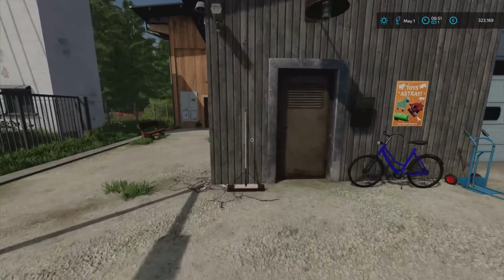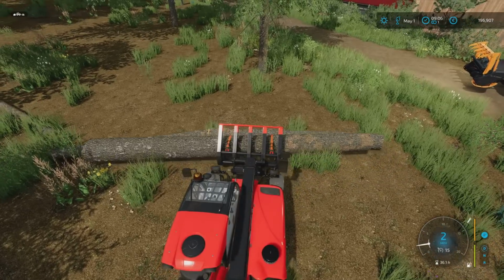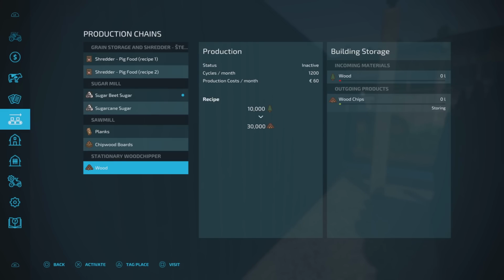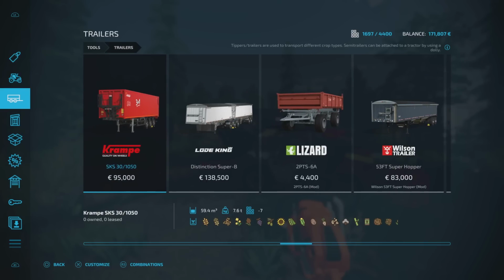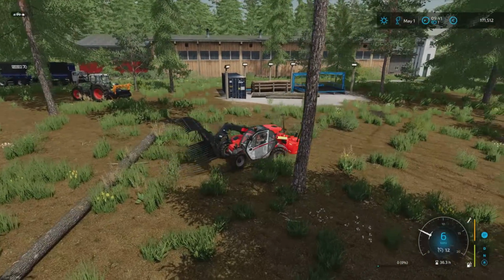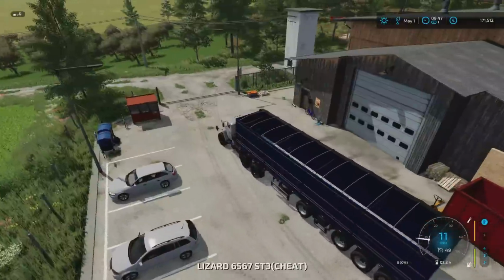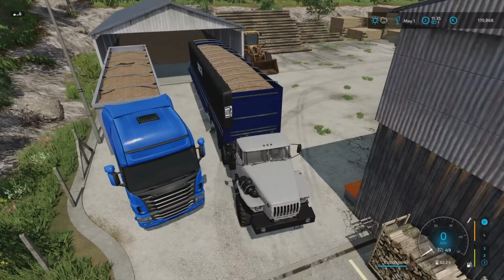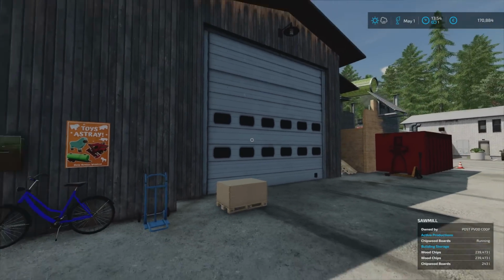CARPATHIAN COUNTRYSIDE | FS22 | CHIP-BORED? | #20 | Farming Simulator 22 PS5 Let’s Play.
Map by: MrHector. Game By: GIANTS Software. In this 20th episode, I invest in local business and try out a different product, as weeds grow among our crops and we wind our way towards harvest. This opens up some potential opportunities moving forward!

Normal economy.
2 day months.

MODS Used:
Precision farming DLC By: GIANTS Software,
Bizon Gigant Z061 By: Deus_Volt,
LIZARD 44202/5557 By: Axary,
PB3-0x1 By: BlendArt, Kolchoznik jr, TT Czech Modding,
Lizard R120-R135 By: MeX,
ISARIA Color And Range Extension By: Achimobil.
Lizard lz 150 By: Sleutjes Modding,
Zetor 62-7745 By: Smety,
Lizard-26 + Lizard 9509 By: R.Mihail,
Unia Sleza By: KaWa,
2PTS-6A By: FSSA Modding Team,
Lizard RCW5 By: Nikos321,
Multi Crop Greenhouses Pack By: GH66Mods,
KKZ 6 - 9.2 + GVS 6U By: RusAgroTeh,
Tractor K-700 By: Timerzyanov102, МАС, eFarmer(Erlan10),
Gloria Prima 5 By: Jonas,
Precision Sprayer Pack By: Nico Du 55,
Lizard Trailed Windrower By: Hispano,
Krone Big Pack 120-80 By: ARM-Team,
Diesel Canister 20L By: FSSA Modding Team,
Vaederstad Rapid 800s BD By: DS-Power,
Krukowiak Z437 By: JMZ,Vnsfdg2,
Tuber Storage By: fspt,
Valmet Series 880 980 By: SrVertex,
Mobile Ramp By: IBM Modding Team,
Tajfun 4T By: WOLFex Modding/Fogl,
DPW1800 By: Keilermodding,
Lizard Cutting Bars By: GnomAtom,
50Ft Gooseneck Transport Trailer By: 82Studio,
Sugar Beet Harvester Pack By: Aaa modding,
Storage Piles For Earth Fruits And Stones By: ZoddelZockt,
Trailer With Beet Cutter By: Dogface,
Demco Header Transport Trailers By: Custom Modding,
Fendt Favorit 800/900 Package By: Bayern-Agrar,
Olives + Olive Picker By: raulycristi1 [VSR Modding Sur],
Light Weight + Tree-B-Gone By: Mantrid,
Stationary Woodchipper By: ZoddelZockt,